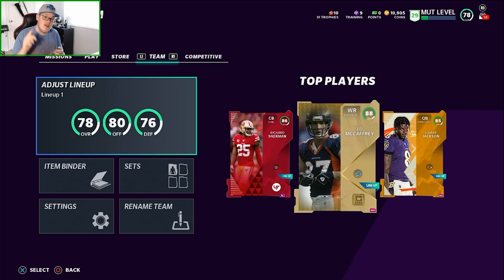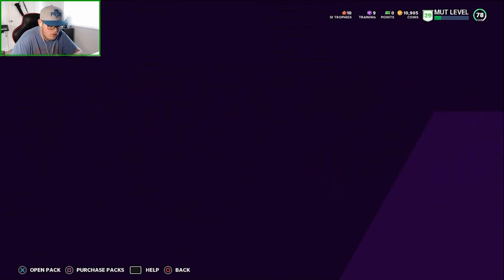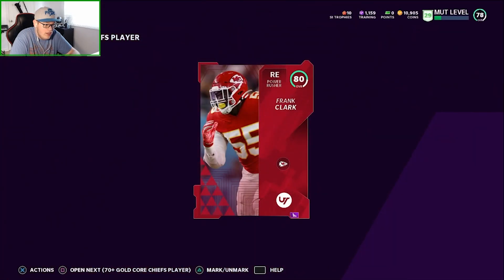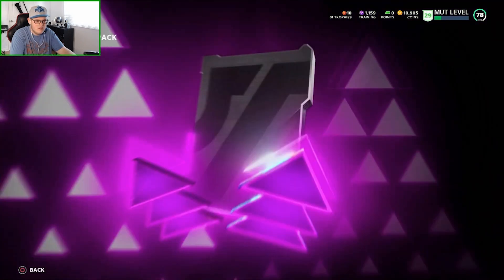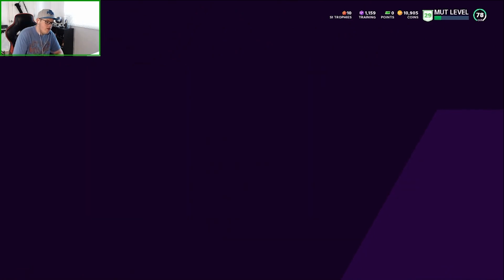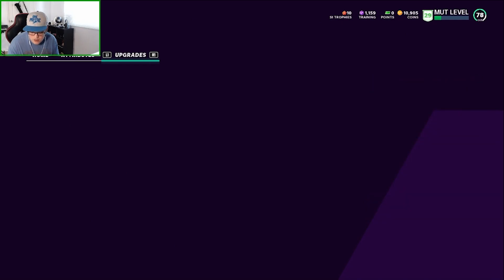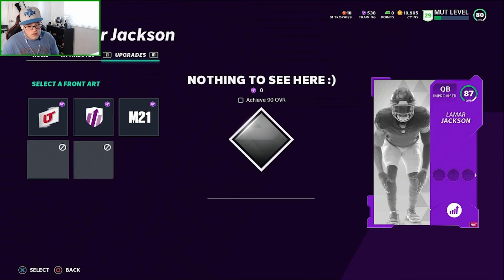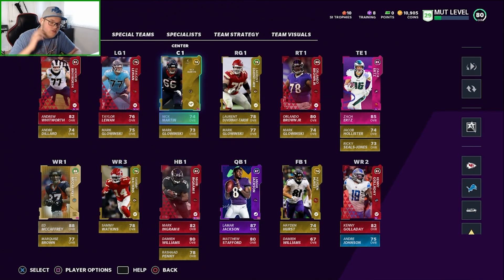ALL THE ELITES!!! - Madden 21 MVP Packs Pack Opening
I open the packs I got from the MVP Edition of Madden 21!!!